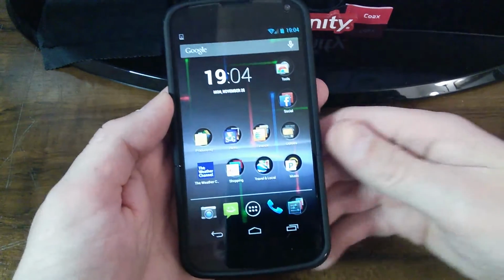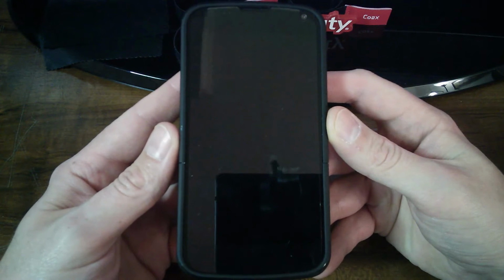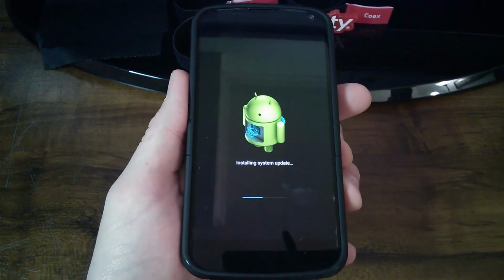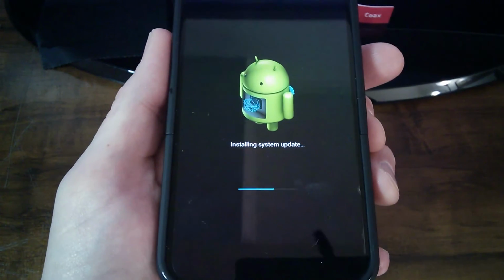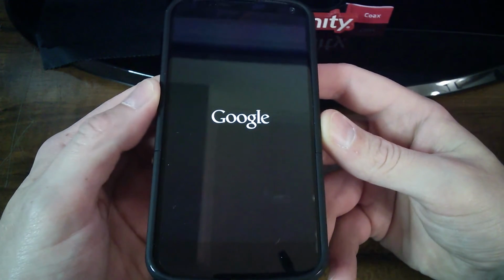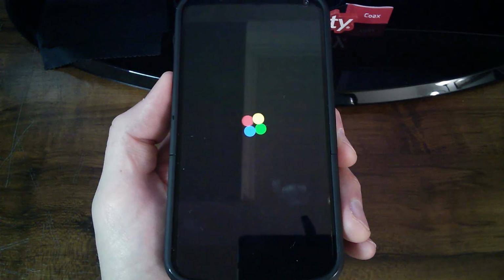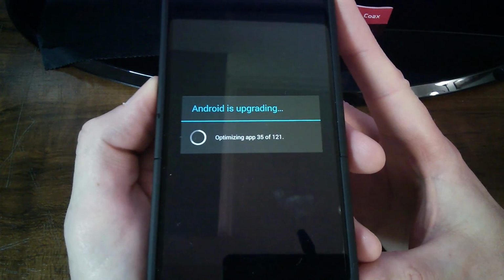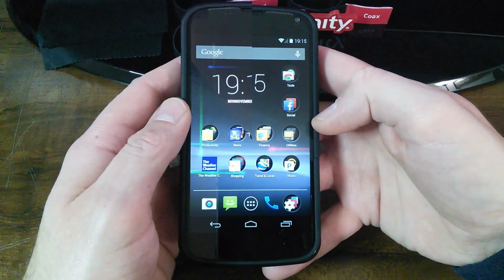Nexus Android OTA System Update/Upgrade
Nexus 4 OTA update\upgrade official Android KitKat 4.4 on the Nexus smartphone. Build KRT16S. Downloaded and Verified at 238.9MB. A look at what to expect of the download size and install.